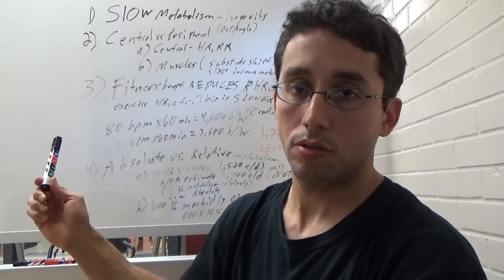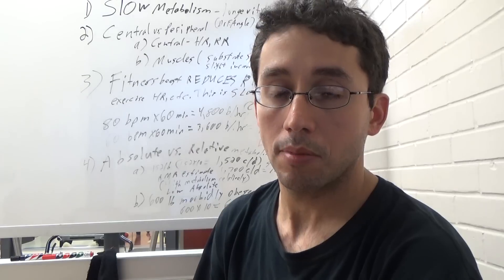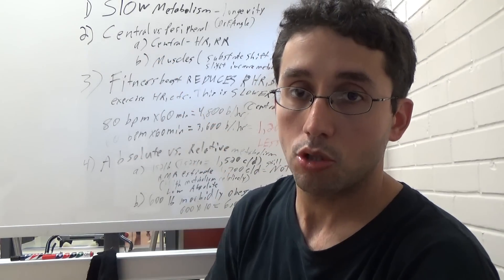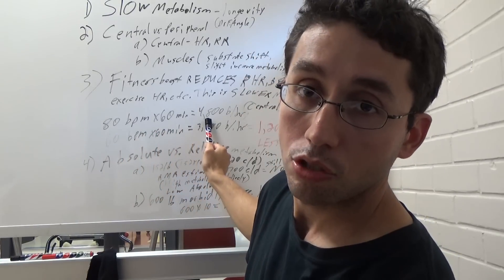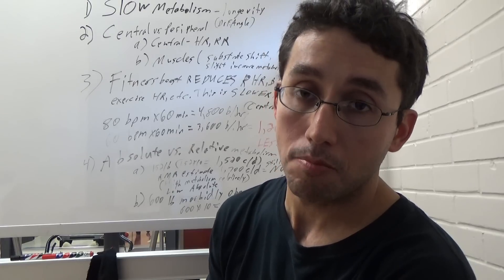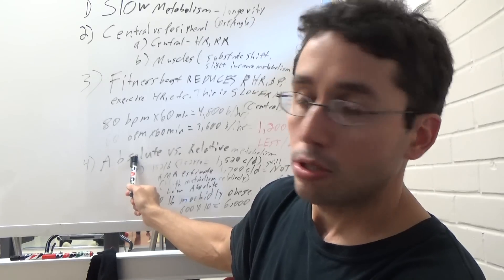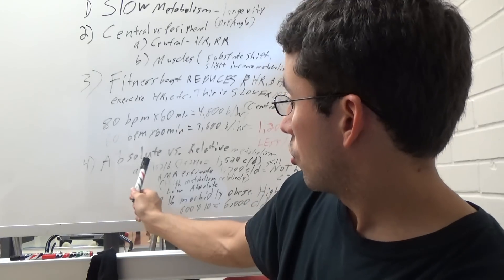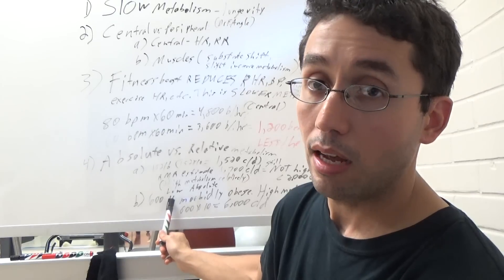Having a High Metabolism: Good or Bad?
My first white board video! I discuss and clear up the prevailing "perceptions" of what having a high metabolism really is and whether it's all it's cracked up to be.
*The 600lb person burning 6,000 cal/day example is a general assumption and an exaggeration. In reality, this 600lb person likely doesn't have a 6,000 cal/day RMR, but they would likely have a higher RMR around 3,000+ cal/day.

Effect of resistance training on resting metabolic rate and its estimation by a dual-energy X-ray absorptiometry metabolic map-

Basal metabolic rate in morbidly obese patients with non-alcoholic fatty liver disease

Aerobic fitness and resting energy expenditure in young adult males-

Impact of Cardiorespiratory Fitness on All-Cause and Disease-Specific Mortality: Advances Since 2009

Heart Rate, Life Expectancy and the Cardiovascular System: Therapeutic Considerations-

Protective role of resting heart rate on all-cause and cardiovascular disease mortality

Respiratory gas-exchange ratios during graded exercise in fed and fasted trained and untrained men-

Skeletal muscle fat oxidation: timing and flexibility are everything-

Low resting metabolic rate is associated with greater lifespan because of a confounding effect of body fatness-

Daily activity energy expenditure and mortality among older adults-